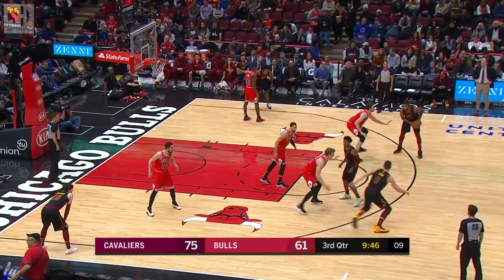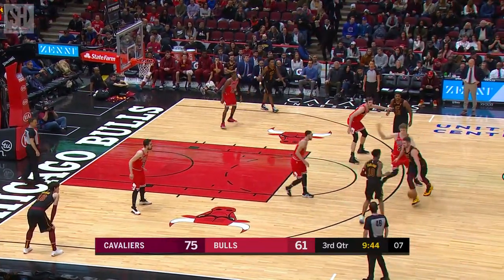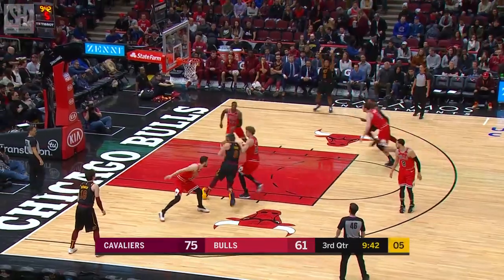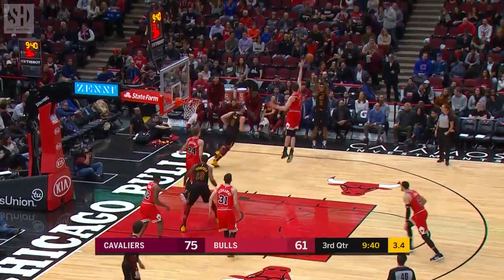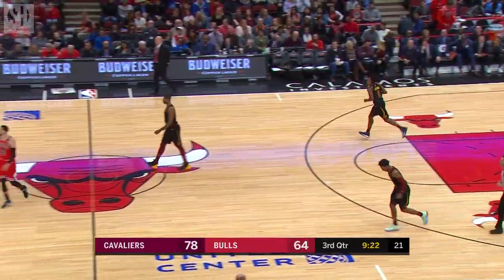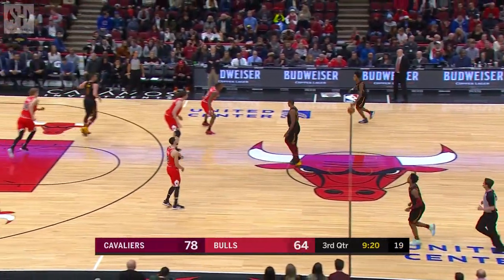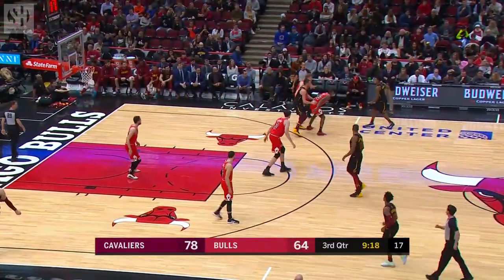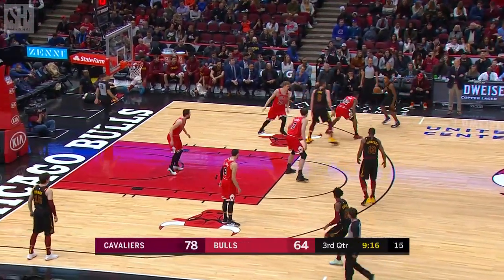Collin Sexton Full Play vs Chicago Bulls | 01/18/20 | Smart Highlights